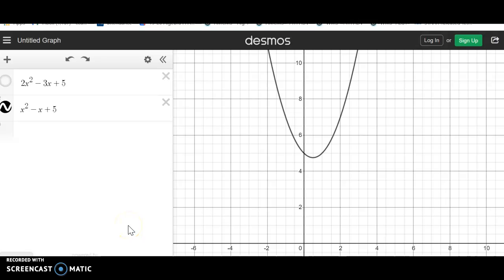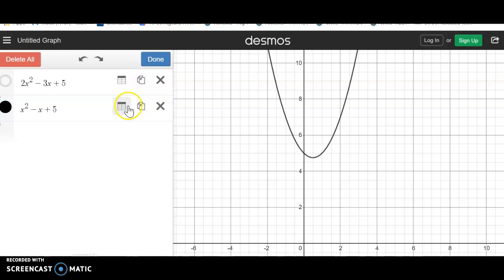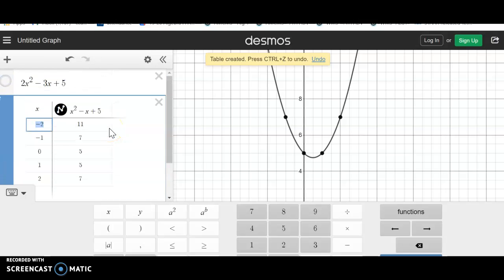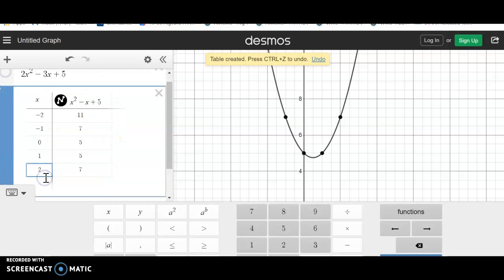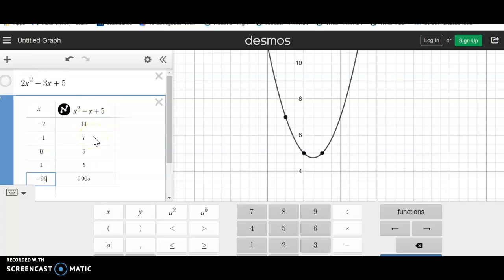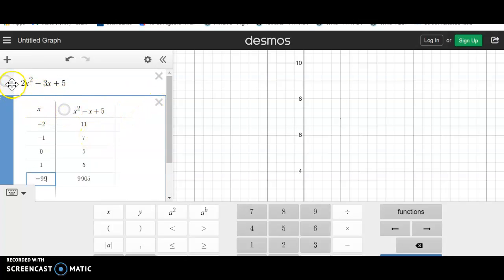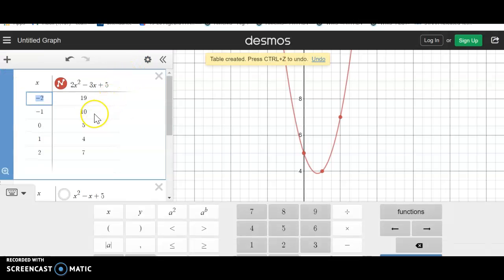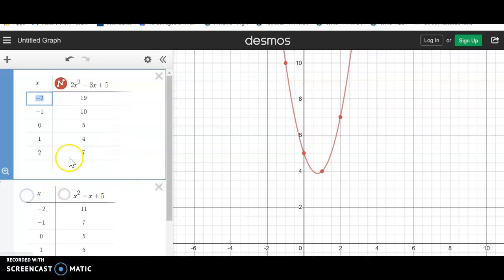14-2 Finding Table values of a function using desmos